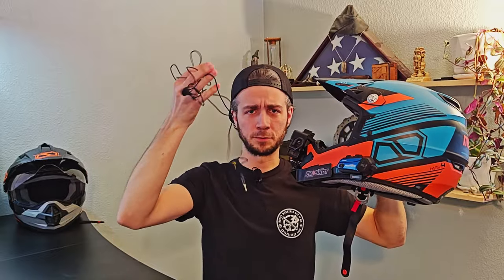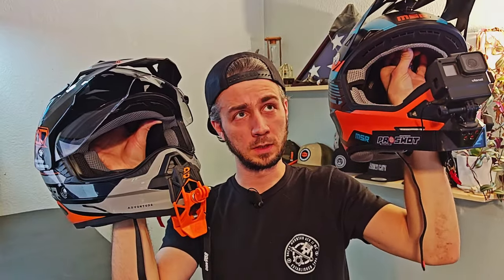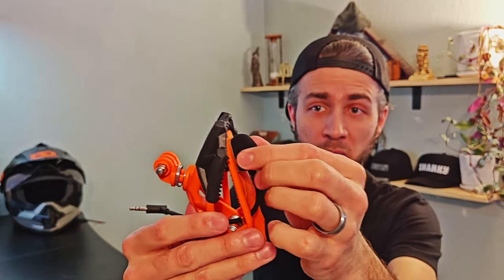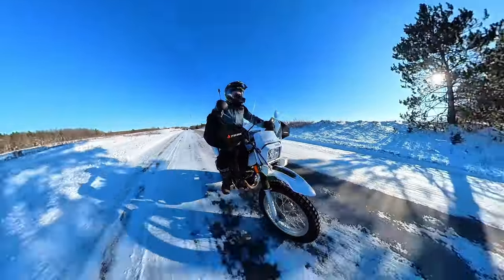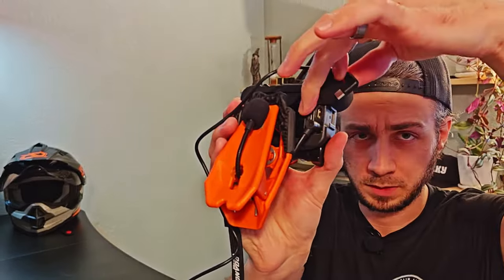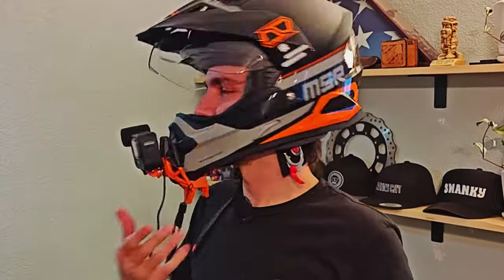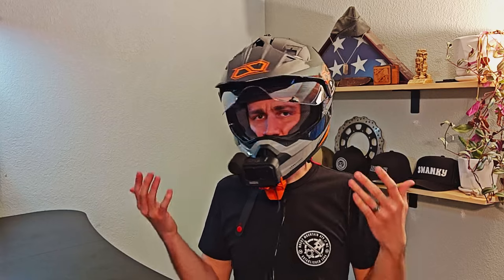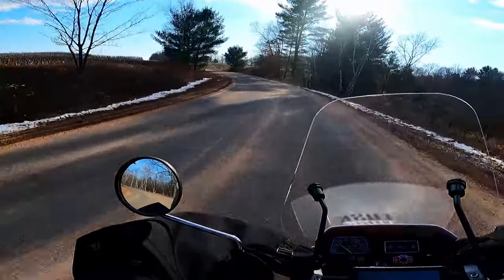Clip-On Action Camera Helmet Mount with Built in Mic & Battery for DAYS!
After eight yours of making dual sport motorcycle videos, I've come up with the ultimate all in one action camera mount & mic rig!  In this video I share my set up, parts list, and we take it all for a quick test ride!

Product Links:
(Click a link, purchase any product, and you'll help fund more videos!)
Gripper Mount
Microphone (Currently Unavailable)
Equivalent Microphone (Untested)
Helmet Camera
Hero9 Media Mod
Power Bank for GoPro
Power Cable